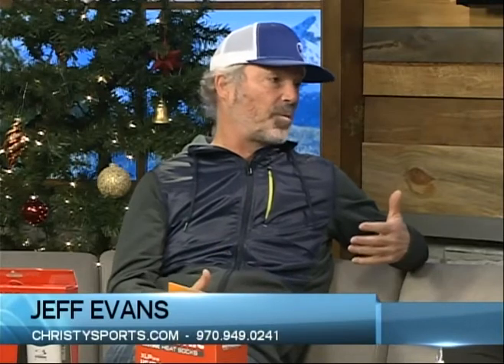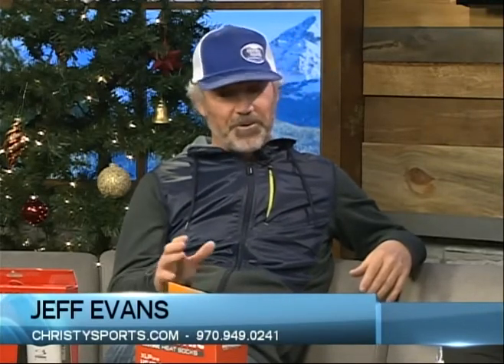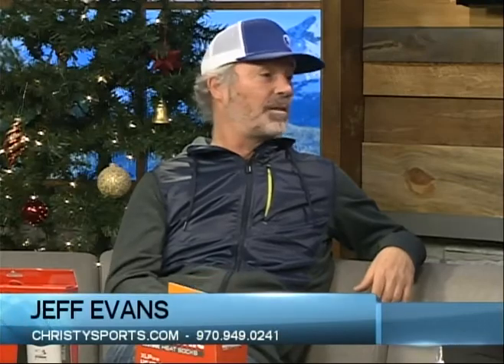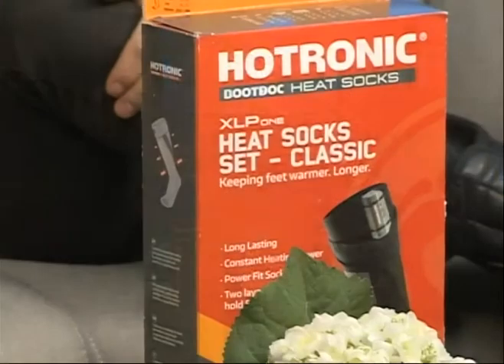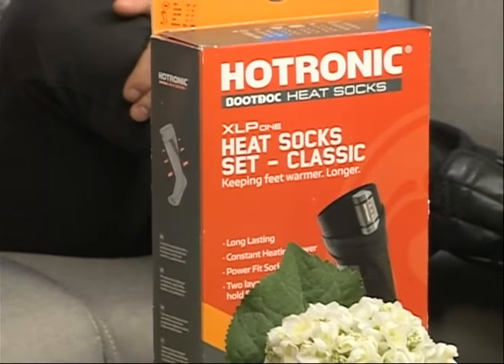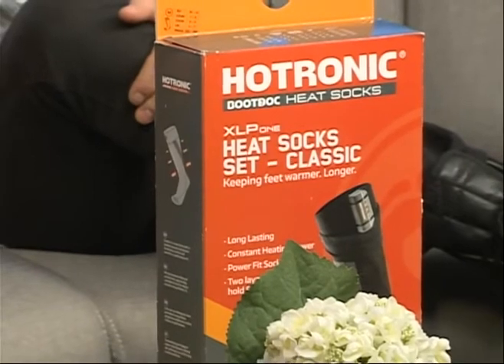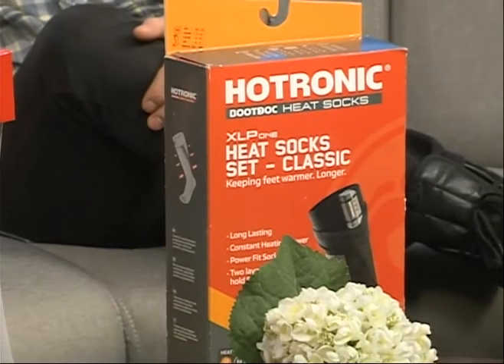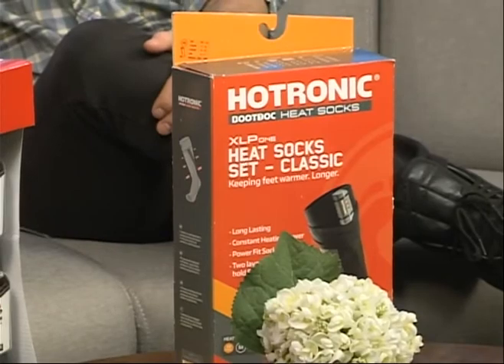Christy Sports Jeff Evans 12.30.18 Good Morning Vail